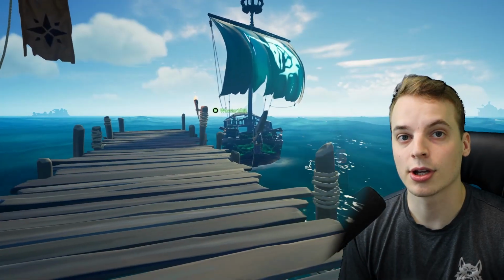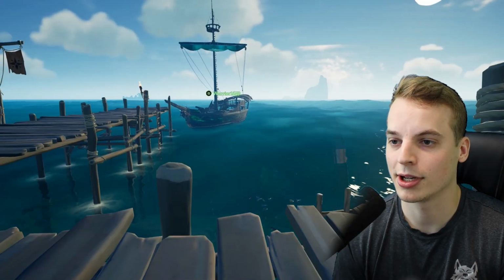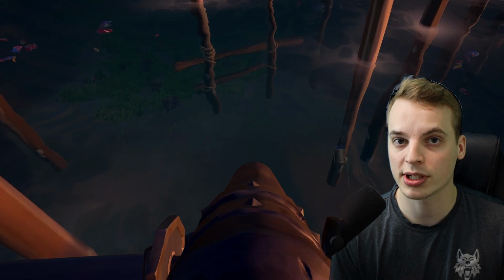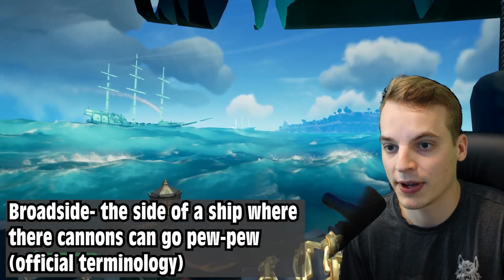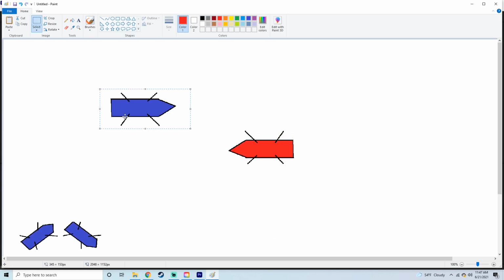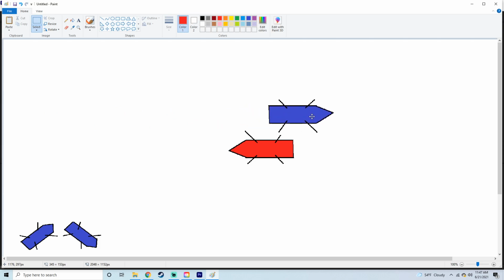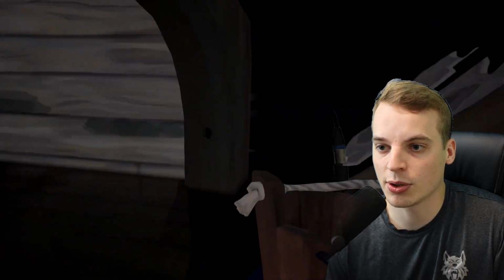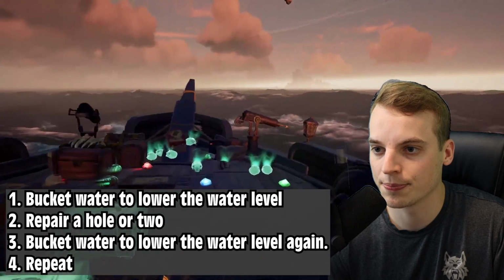A Beginners Guide for Ship Combat and Sailing // Tips and Tricks for All Players -Sea of Thieves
In this comprehensive guide, we will discuss naval warfare, combat, and tips and tricks for surviving fights and taking out other ships. This guide starts off with the basics and then gets into more advanced information. This is a good start for new players to learn the fundamentals of ship combat.